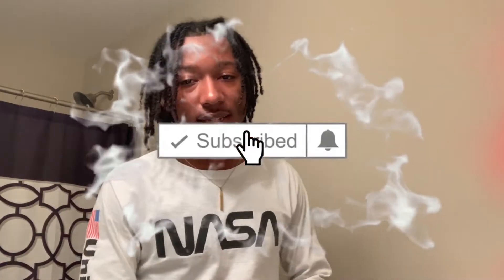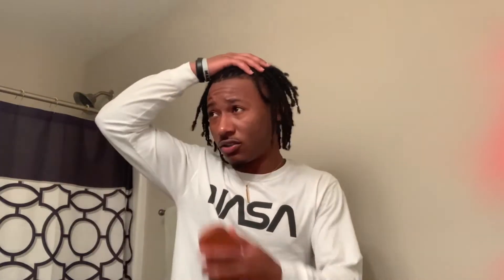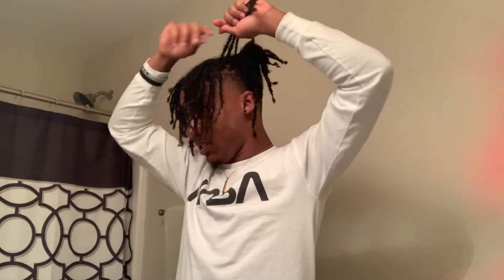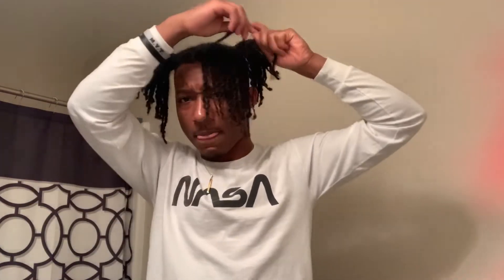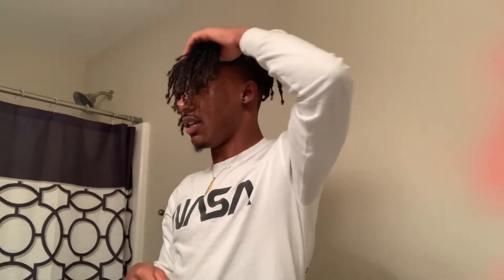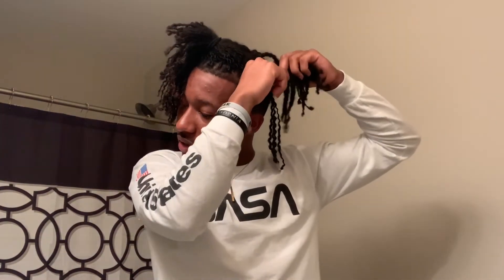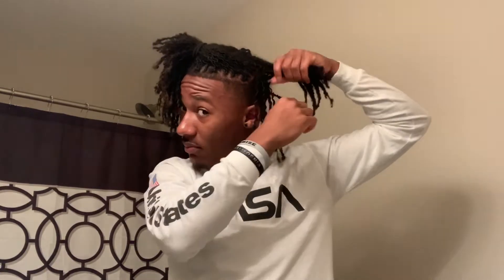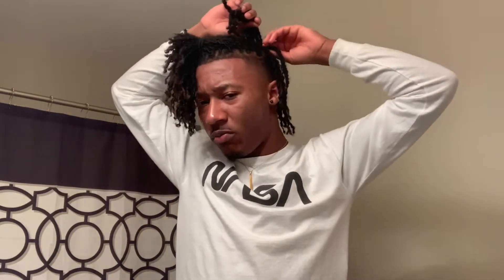What I USE FOR ANTI ITCH AND HAIR GROWTH🔥 Taking out my twist...